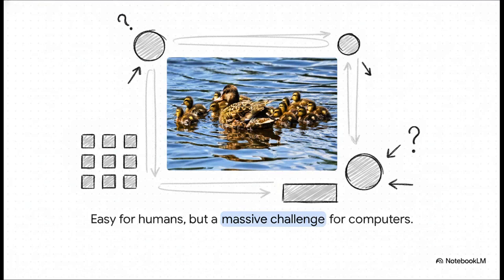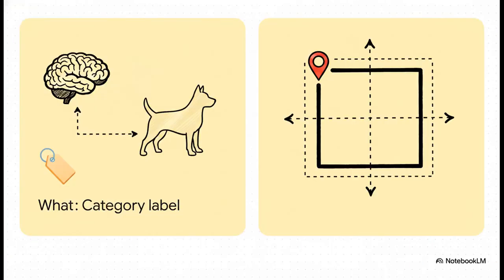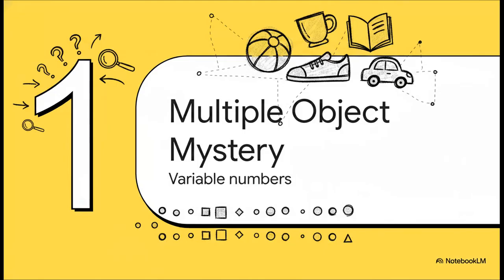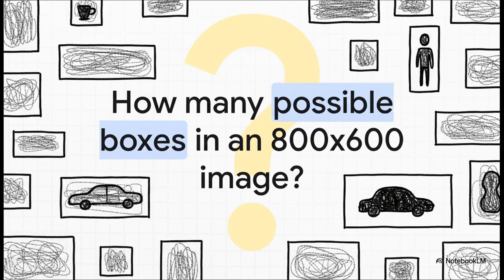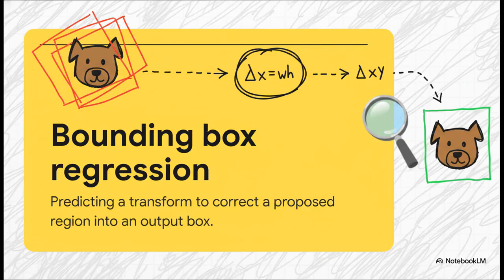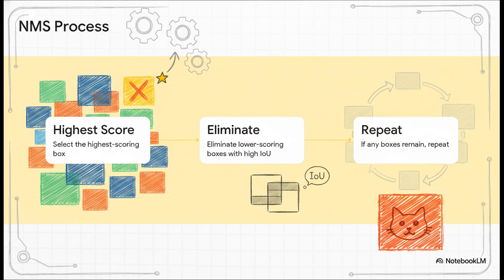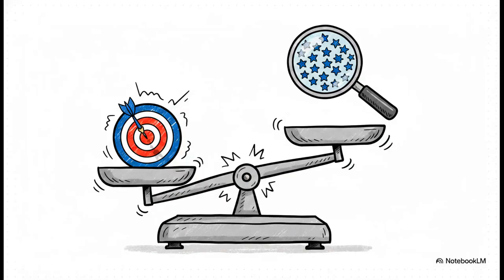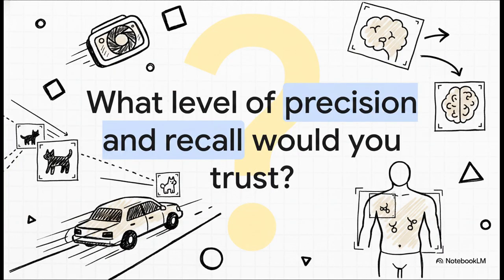AI Object Detection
introducing the fundamental concepts and technical hurdles of object detection within computer vision.